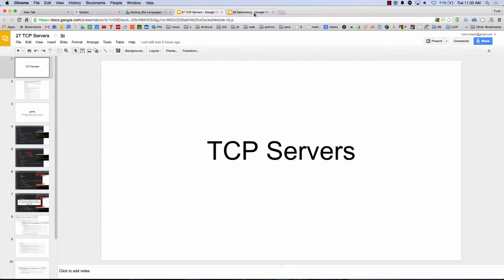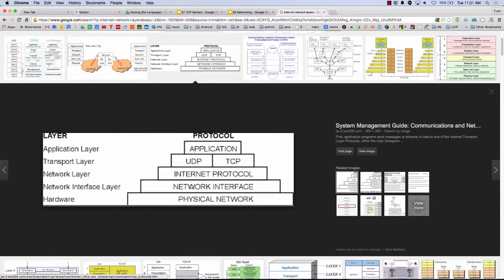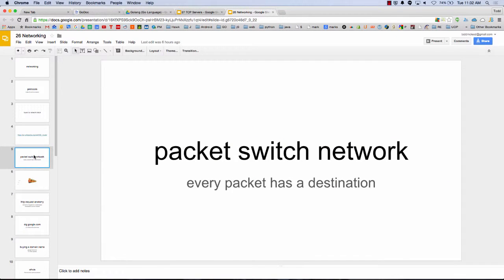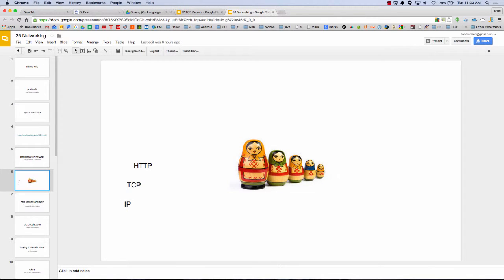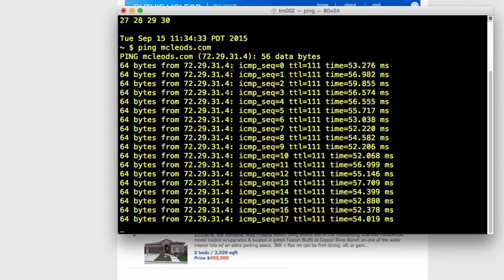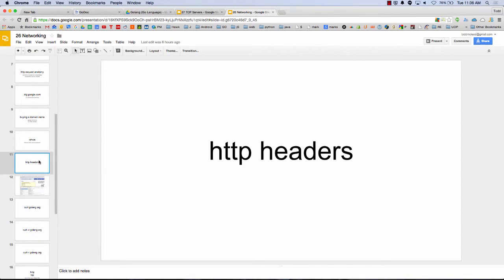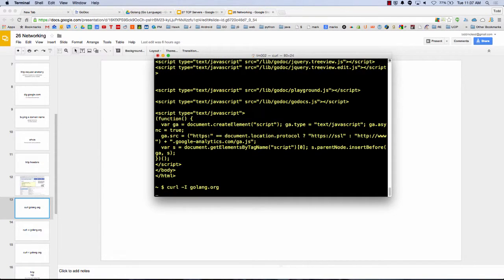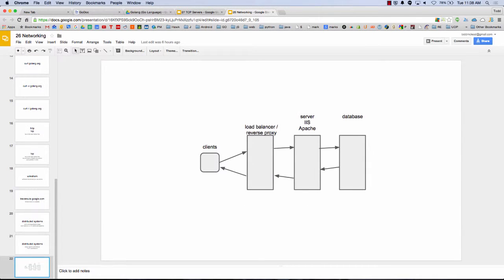General Overview of Networking & The Internet